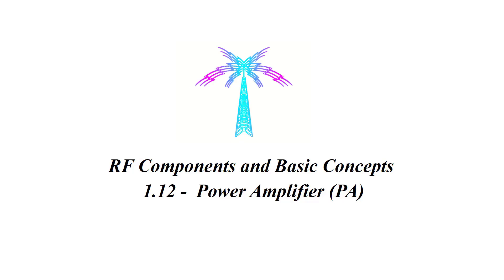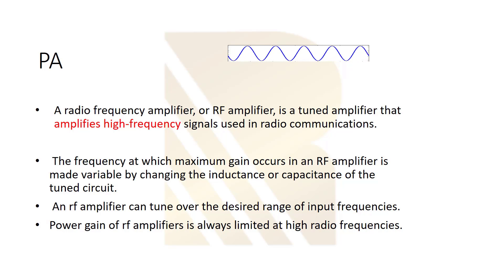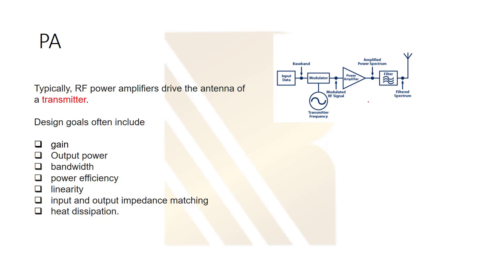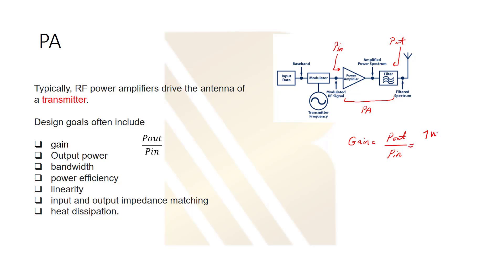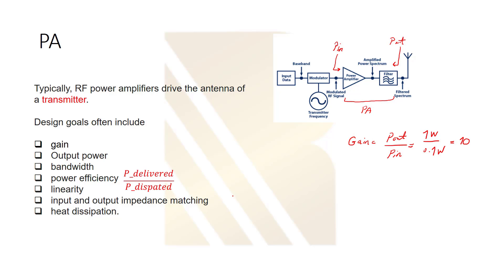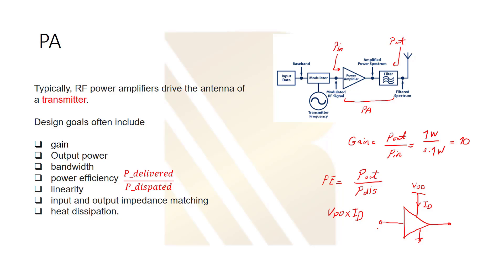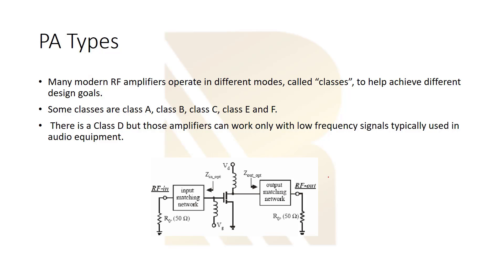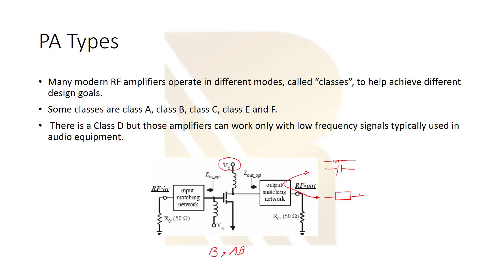Power Amplifier ( PA ) Basics and fundamental tutorial on radio frequency #19